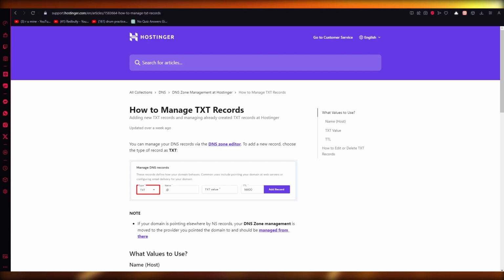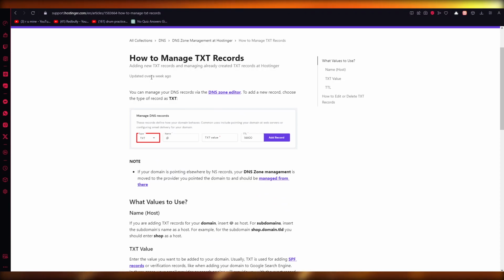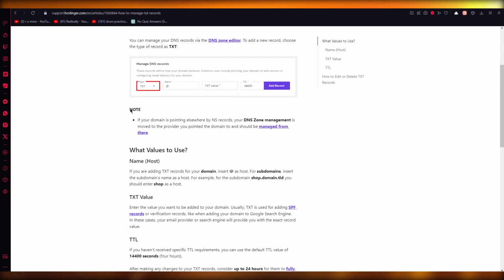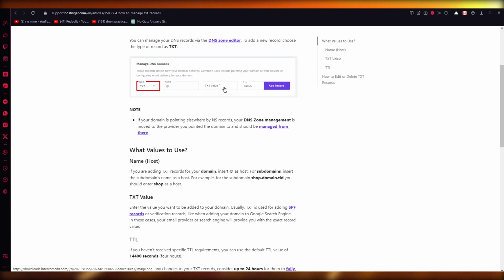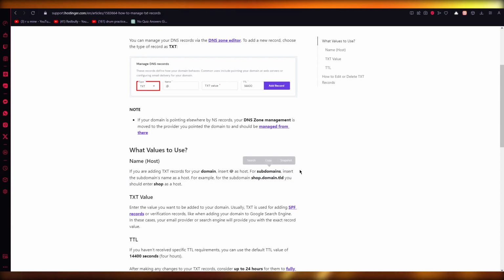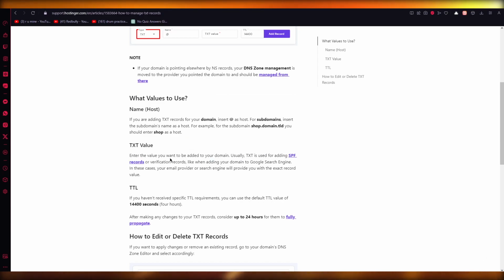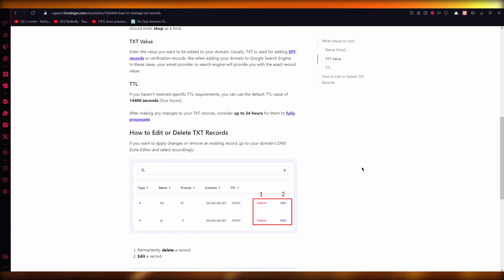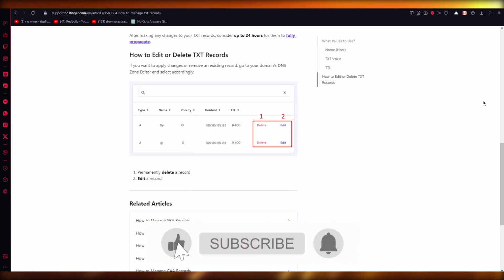How To Add Txt Record In Hostinger - Step by Step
Adding a TXT record in Hostinger is a simple process that can be done in a few easy steps. First, log into your Hostinger account and navigate to the "DNS Zone Editor" in the "Advanced" section. Next, select the domain for which you want to add the TXT record and click on the "Manage" button. Then, click on the "Add New Record" button and select "TXT" from the drop-down menu.

Enter the desired information in the "TXT Data" field and click on the "Save" button. The TXT record will now be added to your domain's DNS records. It is important to ensure the accuracy of the information entered to avoid any issues with your domain's functionality. With these simple steps, you can easily add a TXT record in Hostinger.